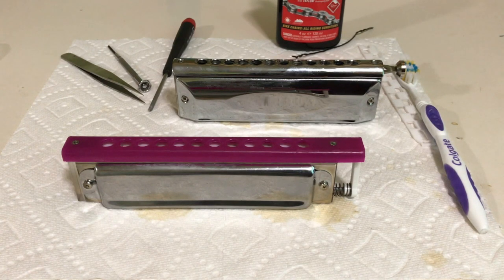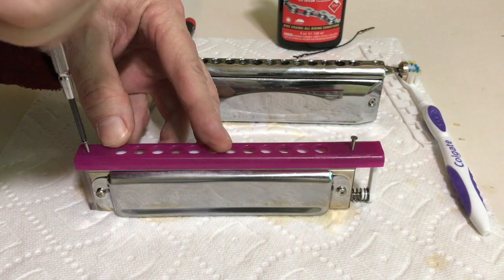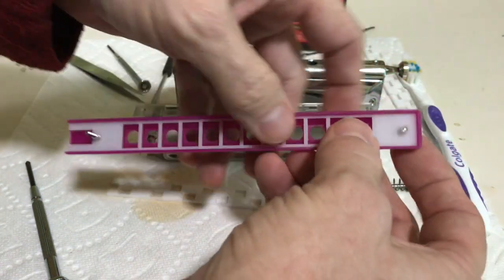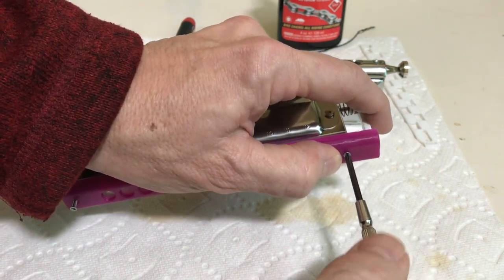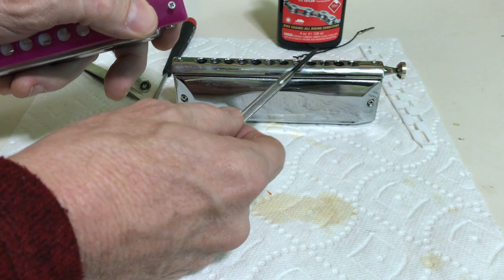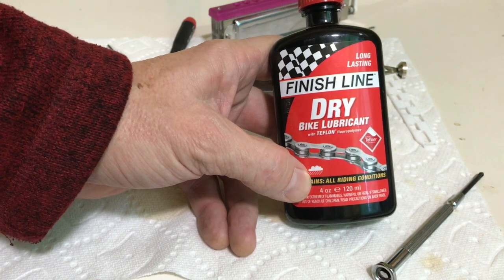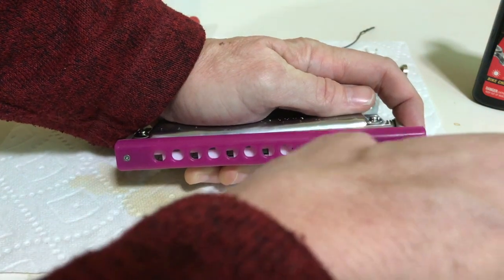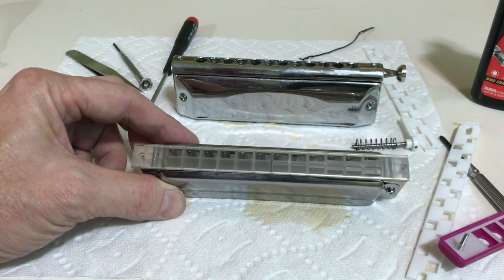Cleaning The Mouthpiece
How to disasseble and clean the Back Slider Harmonica mouthpiece/slide assembly.  Now accepting US and international orders.  Happy Holidays!